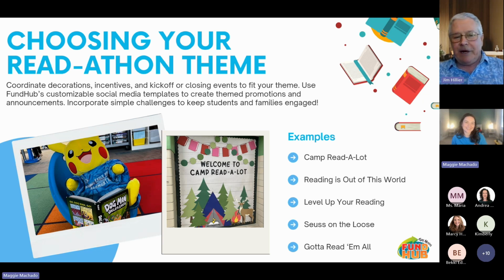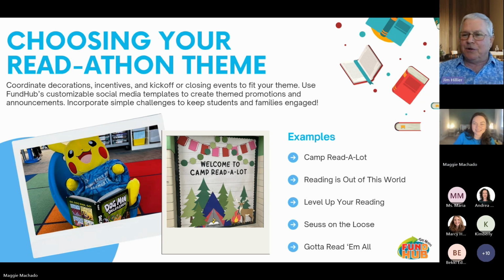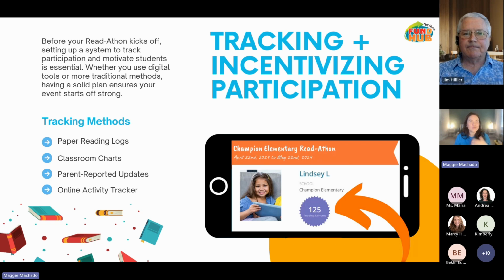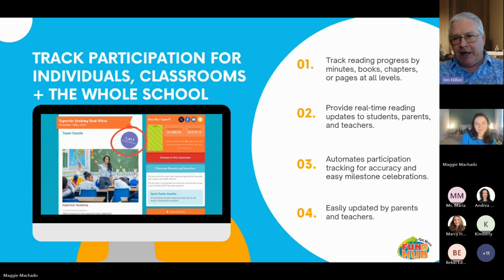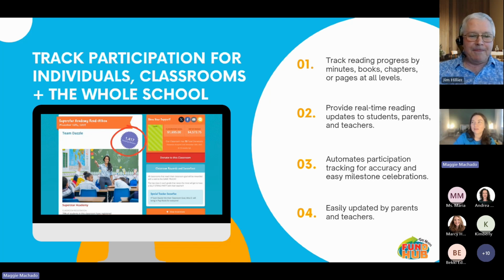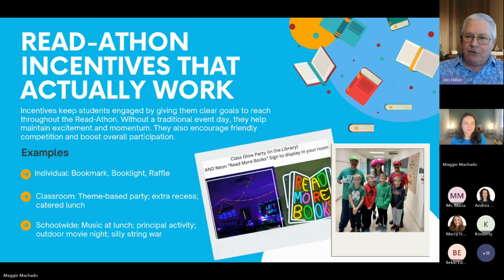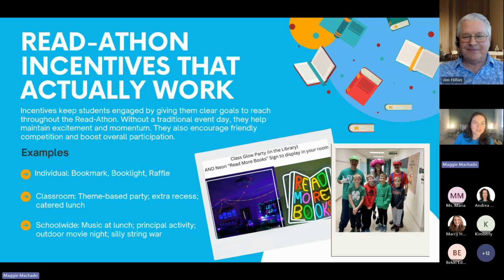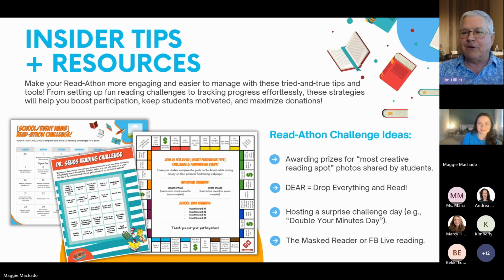📚 The Read-Athon Blueprint Webinar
In this webinar, we cover:
✔️ Step-by-step strategies to maximize participation
✔️ How to effectively promote your Read-Athon
✔️ Using FundHub to streamline tracking and success

Whether you're new to Read-Athons or looking to improve your next event, this webinar is packed with valuable tips and best practices to help you hit (or exceed!) your fundraising goals.